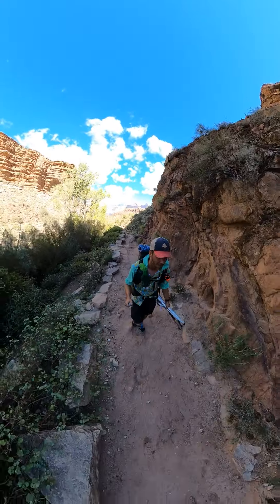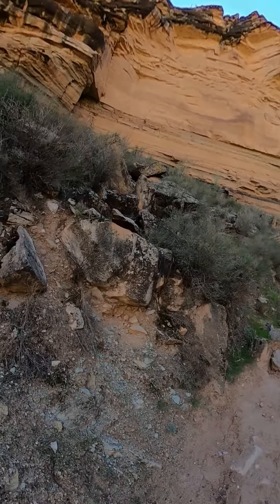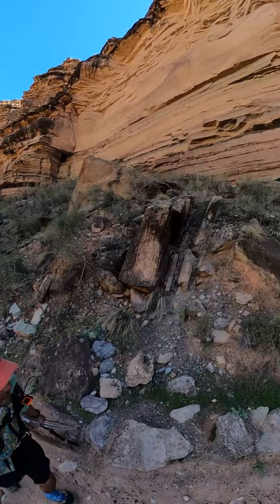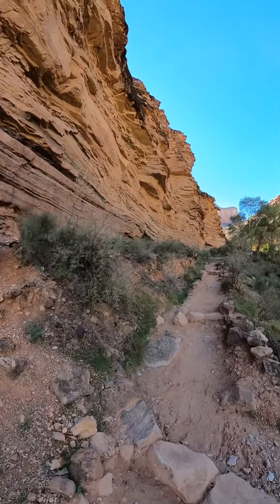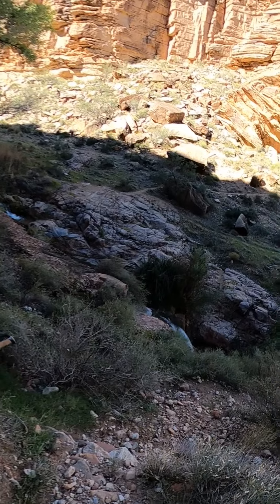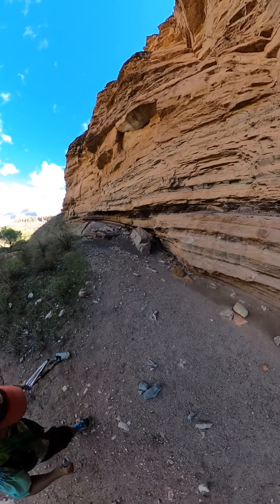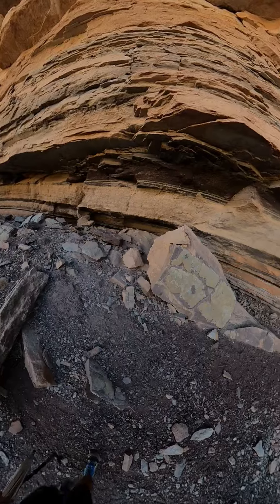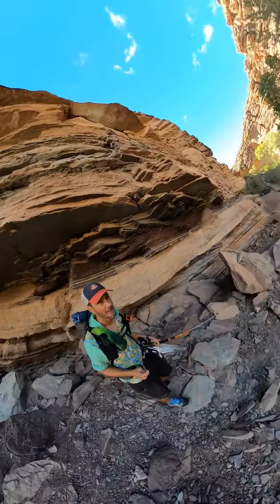Walking along Tapeats sandstone along the Bright Angel Trail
On the Bright Angel Trail just above the Devil's Corkscrew, you reach the Tapeats sandstone and the great unconformity. It's a beautiful spot to take a break after hiking up the corkscrew.